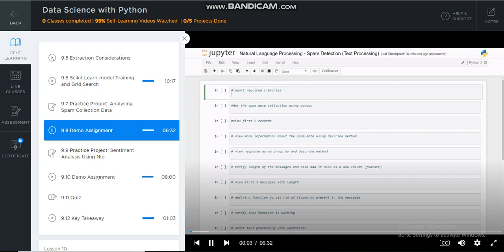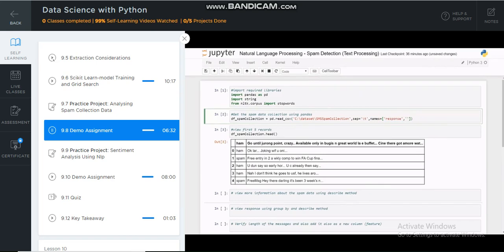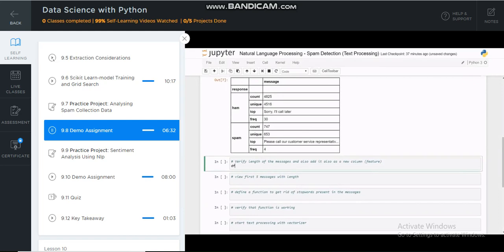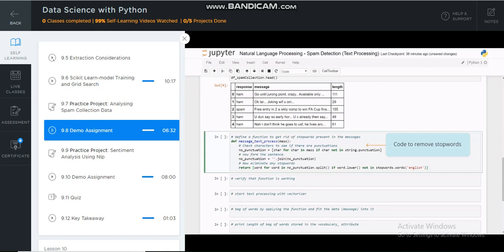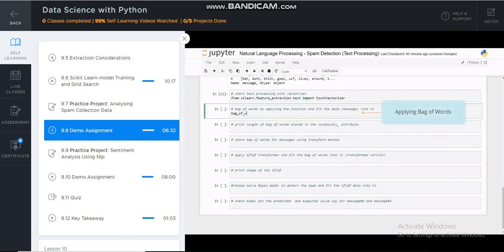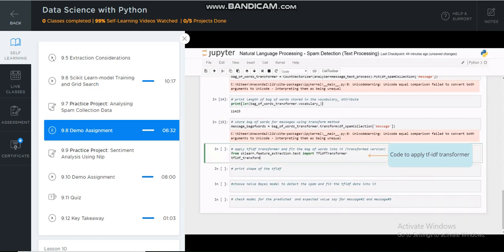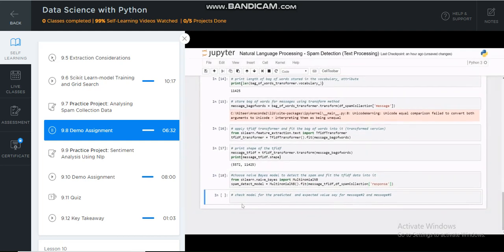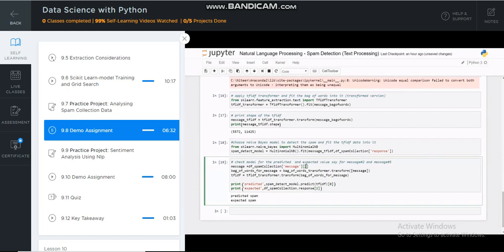NLP sllearn 5